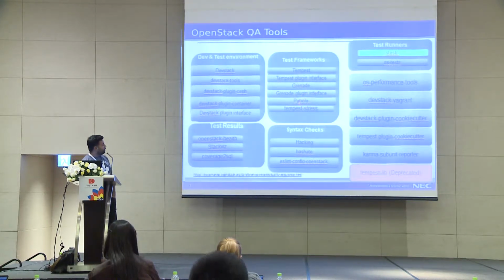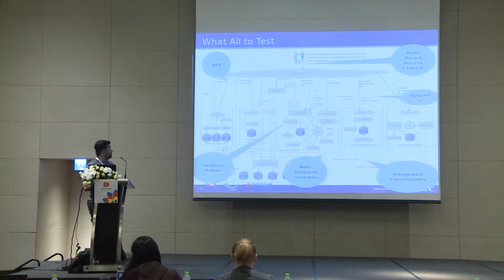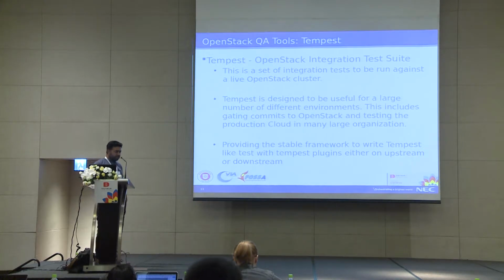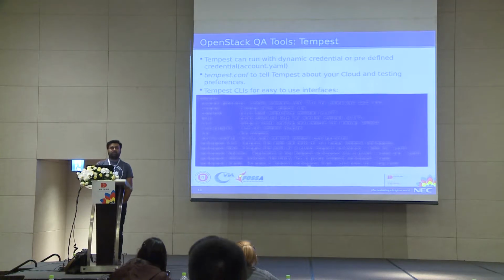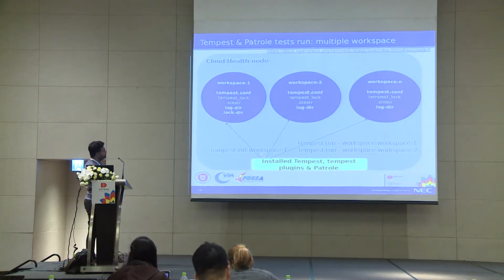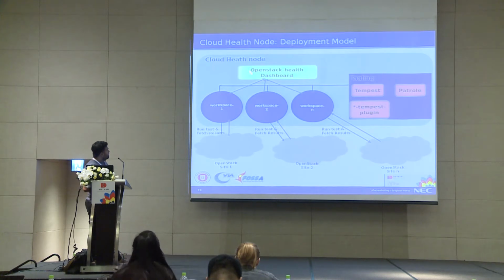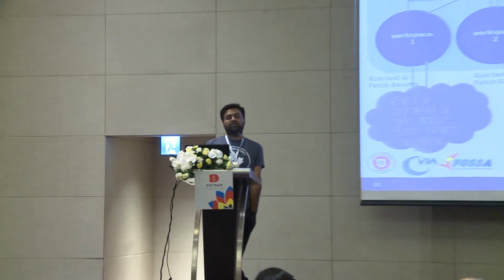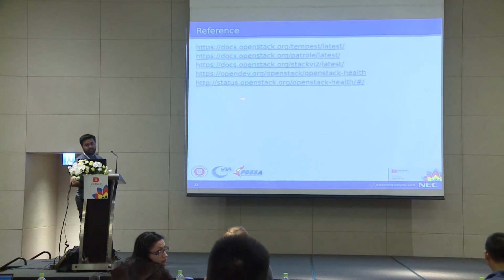OpenStack QA Tooling & How to use it for Production Cloud Testing | Ghanshyam Mann